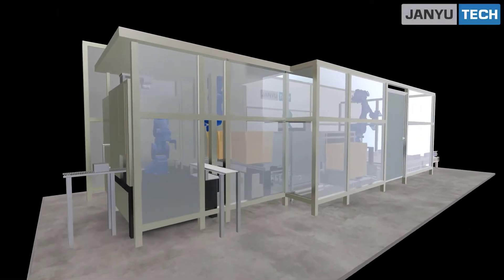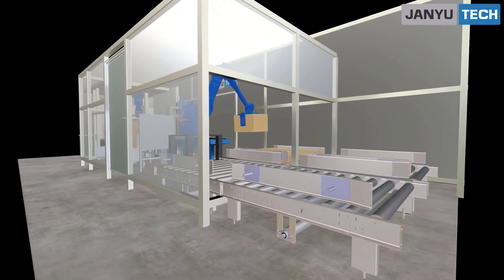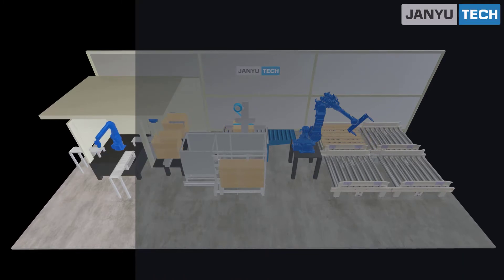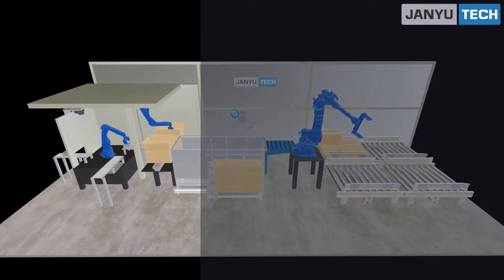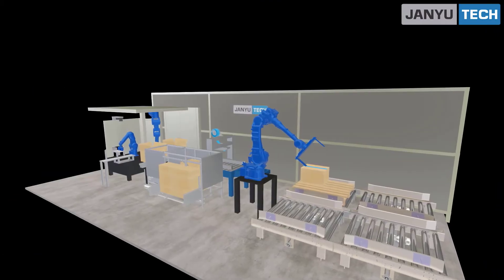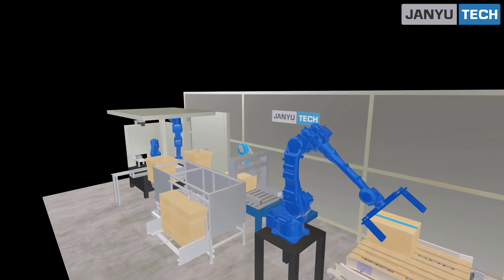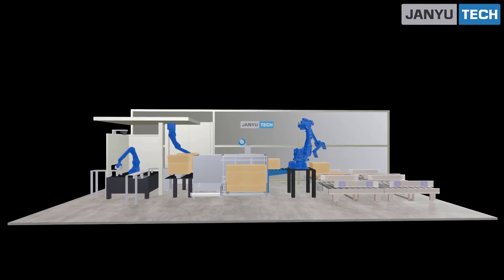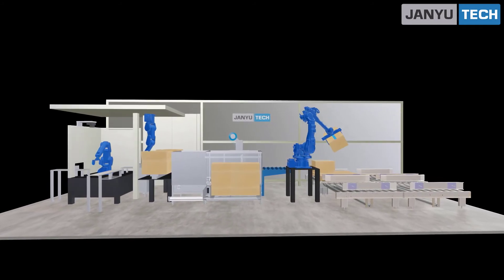Pick and Place Robot Arms | How Do Robotic Arms Work? | 3D Animation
In this video, we will be discussing the Pick and Place Robot Arms. We will be talking about how they work, what they are used for, and the different types of arms that are available.

If you are interested in industrial robotics or 3D animation, then this video is for you! We will be discussing the Pick and Place Robot Arms in detail and showing you some examples of how they are used. This video is a great example of how using video can help you learn about topics you wouldn't otherwise encounter.
Pick and Place Robot Arms robotics are used to replace human interactions and increase production effeciency. Working of Robotic Arms helps Factory to maintain continuous production and standardization of processes and eliminate human errors. Industrial Robots robot play a vital role in Industrial Automation & is the future of World.  @Prolific3DTech  Presents "3D Animation" of Pick and Place Robots which explains How Do Robotic Arms Work. Pick and place robots utilize a variety of grippers to manipulate materials, including bag grippers, magnetic grippers, suction grippers, and claw grippers.